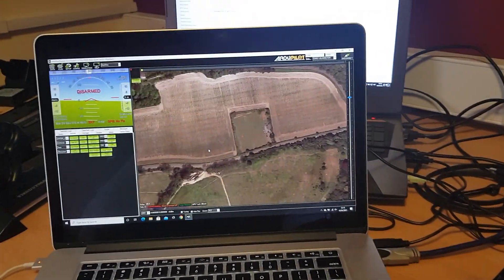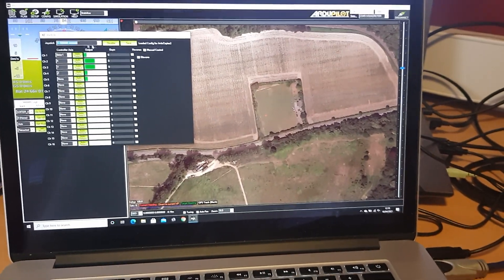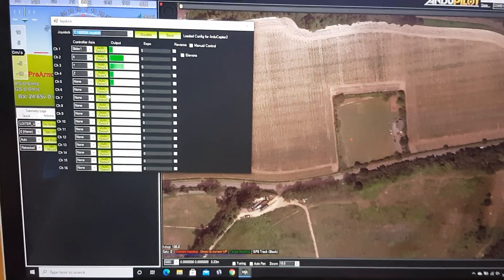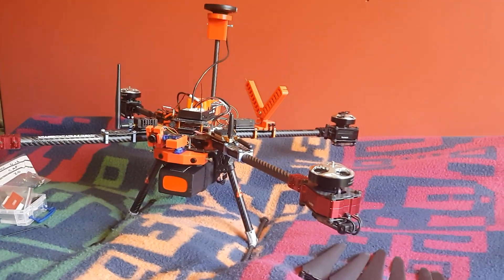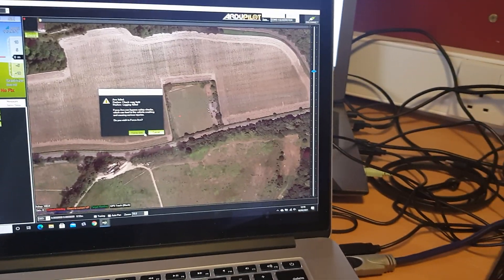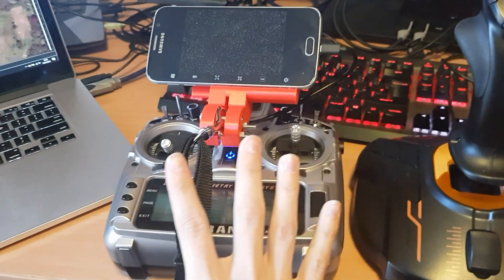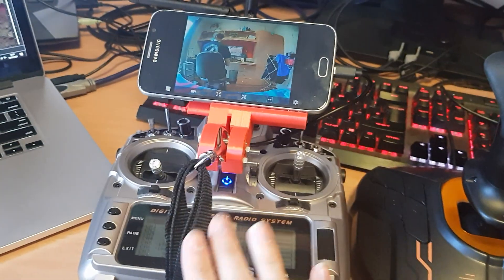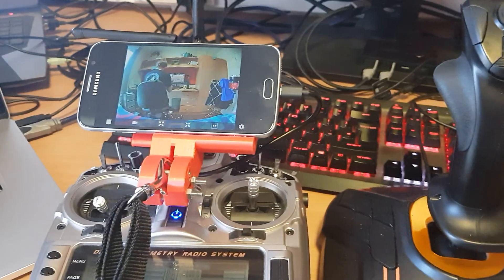How to Connect a Thrustmaster T16000m (or any pc compatible joystick) to Mission Planner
Just some additional things I left out of the video:

I admit it's not 100% clear but essentially what I'm trying to say at 0:25 is that just because your joystick is detected by your operating system or video games without downloading the drivers doesn't necessarily mean it will work with Mission Planner without first installing them. My T16000m worked in pretty much any game I tried it in without the drivers but it only appeared in the drop-down menu in Mission Planner after I downloaded the drivers and restarted my PC.

Another thing to note is once you have pressed enable in the joystick menu it hands off control from the transmitter so it will no longer accept input from there until the joystick is disabled again. I don't know if there is any way to disable this and maintain control from the transmitter whilst using the joystick.

I also only had the joystick plugged in here without the throttle quadrant, I have not yet tested both but I am assuming based on what I've seen online that a HOTAS configuration should also work without issues.

Finally, there seems to be some noticeable latency but I have a feeling that this might have something to do with the Air Data Rate on the telemetry so that might be a simple fix.